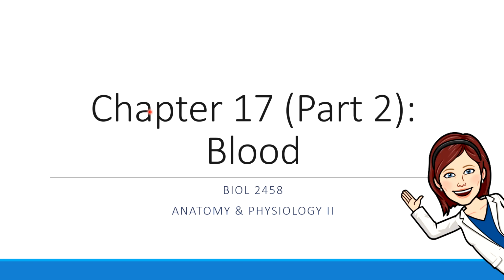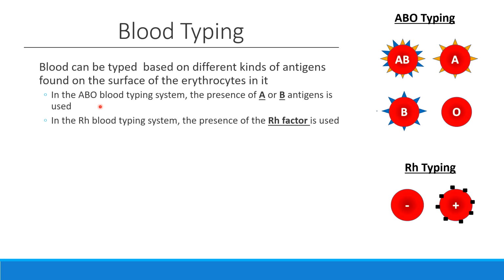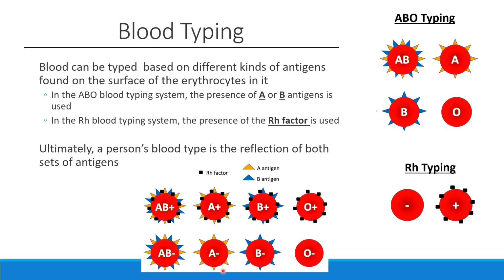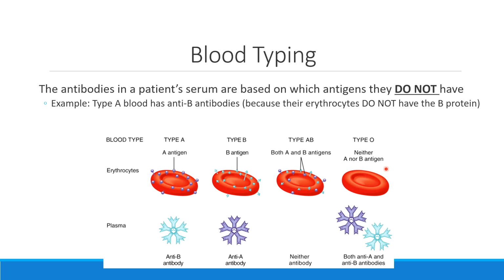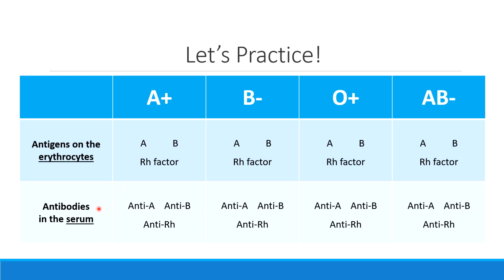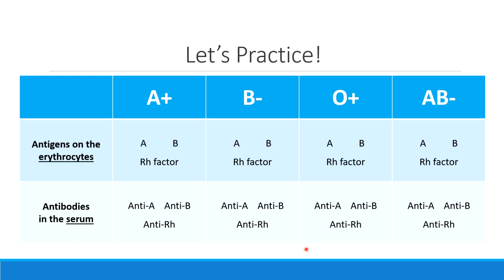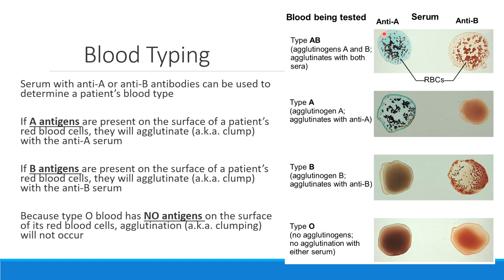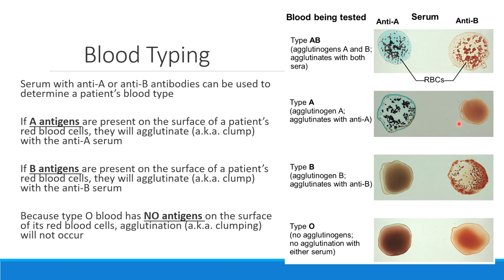Ch. 17 - Blood Typing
In this video, Dr. Ahles explains the basis for the ABO & Rh factor blood typing systems. She focuses on what antigens & antiboides are present, and then explains how to use a blood typing test to determine the type of a patient's blood.